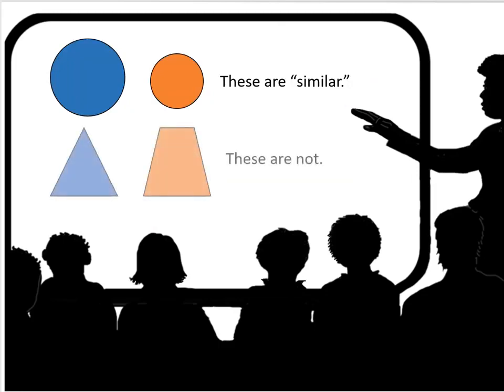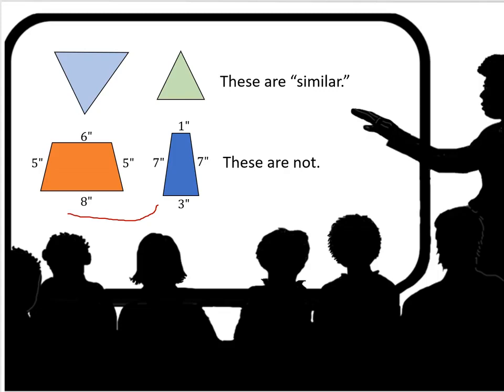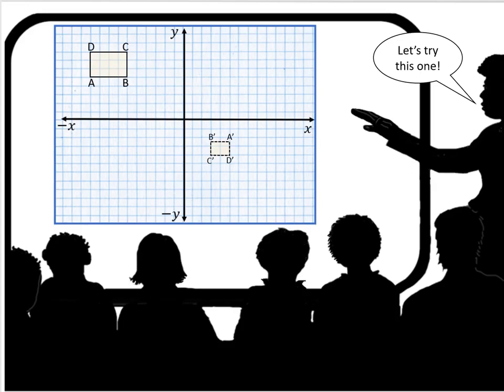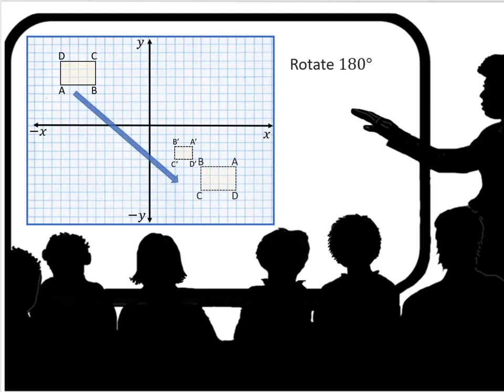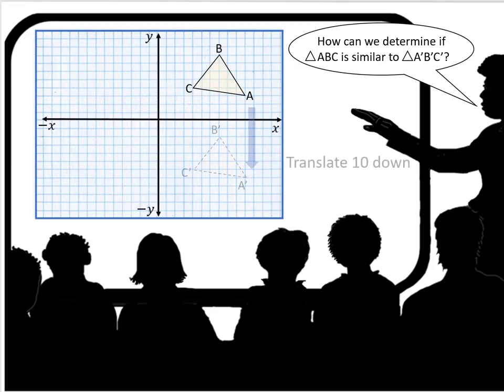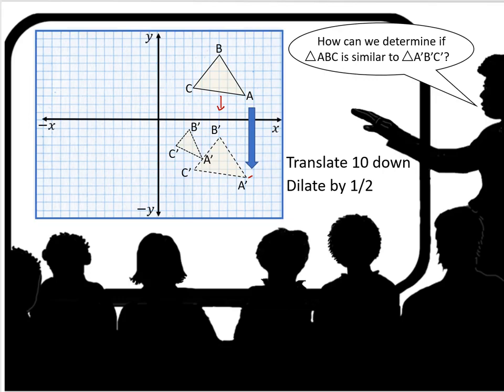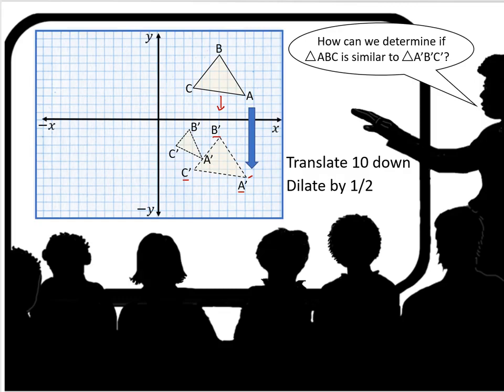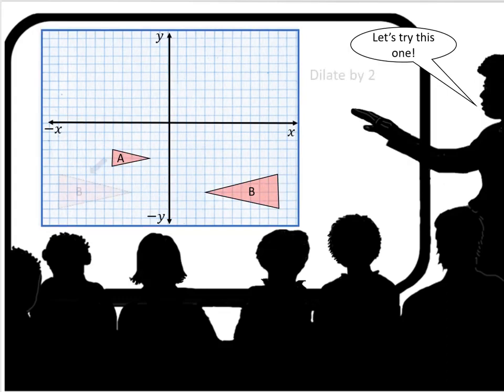Sequences that Exhibit Similarity in Figures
This is a mathematics instructional video aligned with CCSS.MATH.CONTENT.8.G.A.4
Understand that a two-dimensional figure is similar to another if the second can be obtained from the first by a sequence of rotations, reflections, translations, and dilations; given two similar two-dimensional figures, describe a sequence that exhibits the similarity between them.